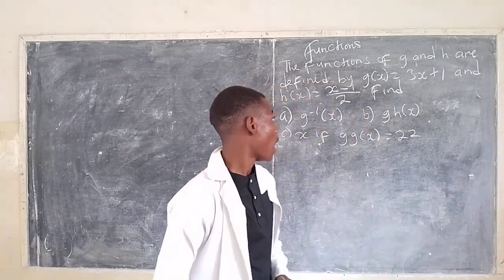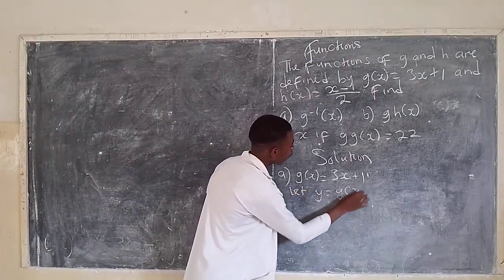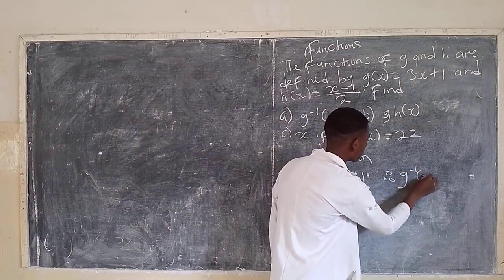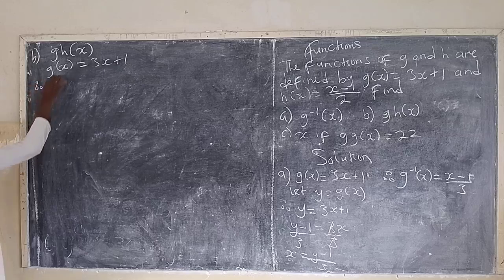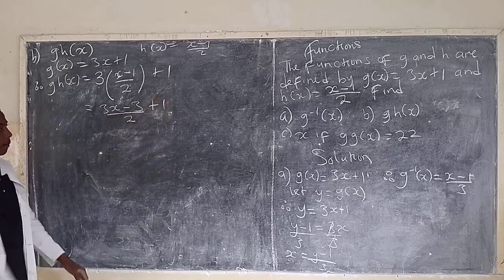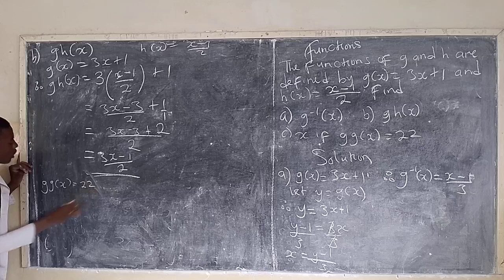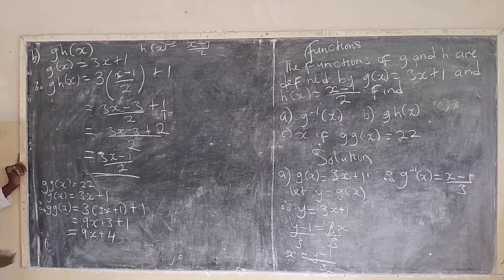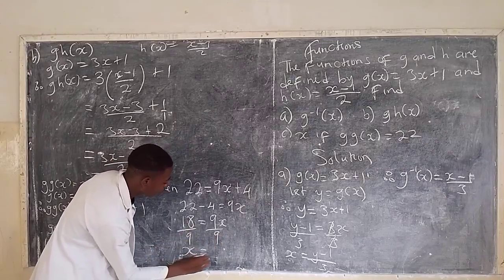FUNCTIONS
Functions deal with the relationship between x and Y. Where y=f(x) and any function is represented in terms of x